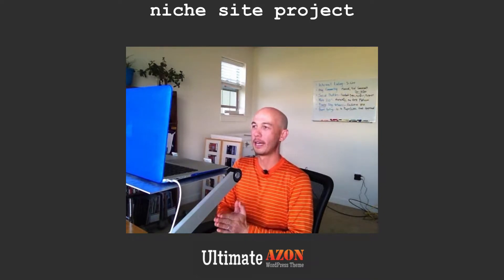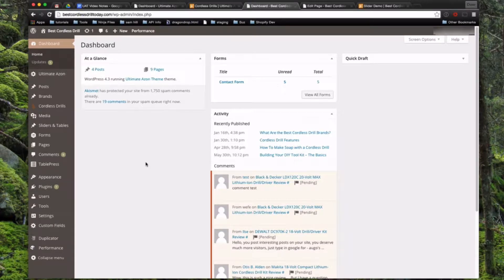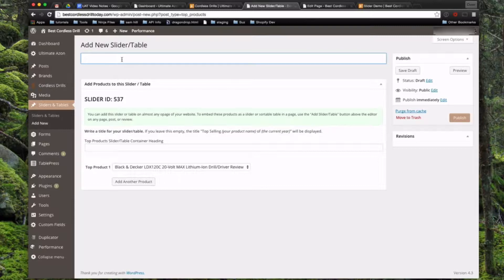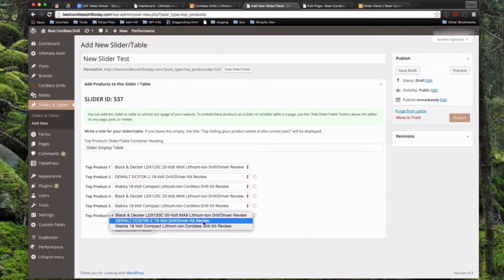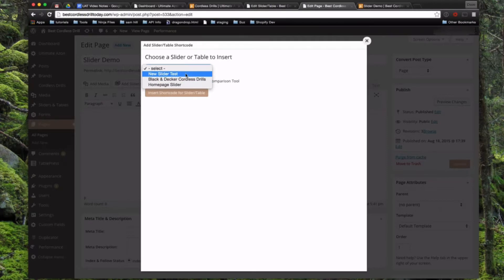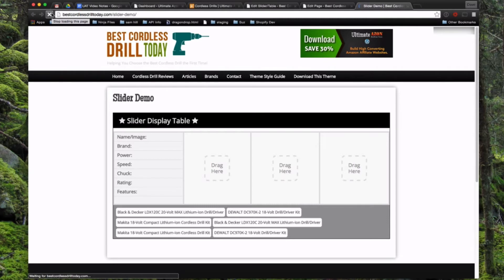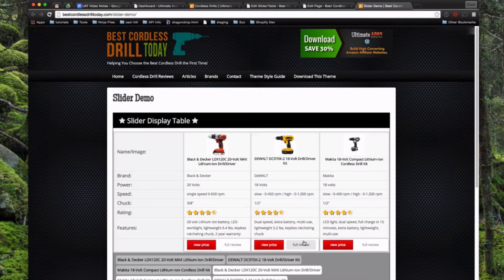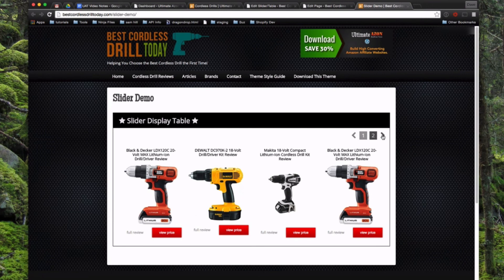Ultimate Azon Theme - Setting up the slider & DragonDrop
This video is #7 in the series about this theme and it covers creating the Slider, Sortable Table, and DragonDrop Tool